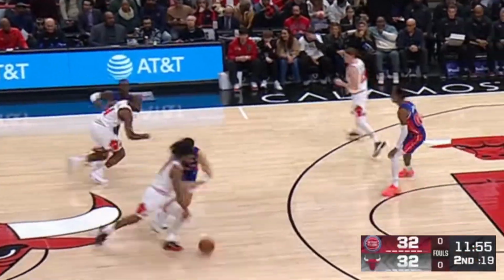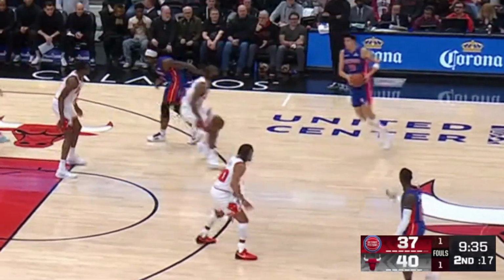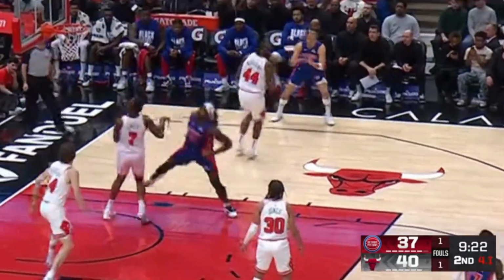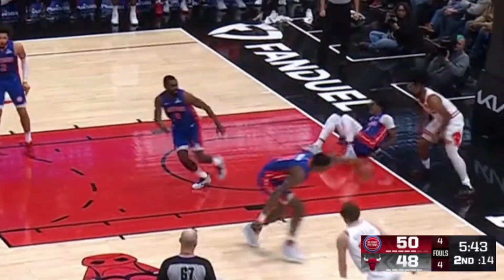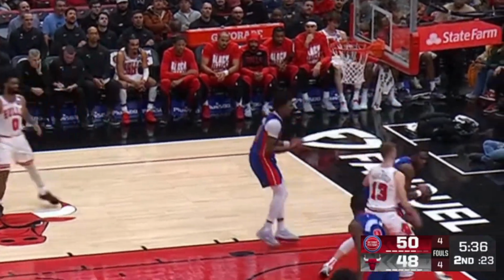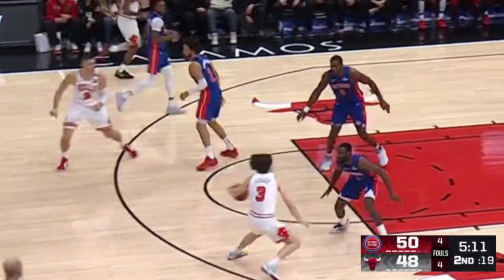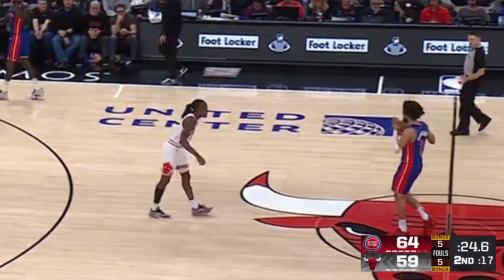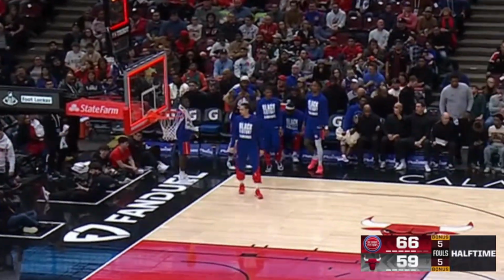Chicago Bulls Vs Detroit Pistons Game 2nd Highlights Feb 12,2025 NBA Season 2024-25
EVERY VIDEO ON MY CHANNEL IS THE PROPERTY OF THE NBA LEAGUE